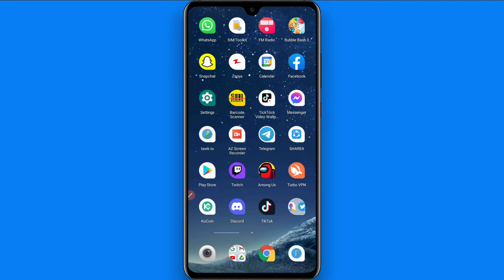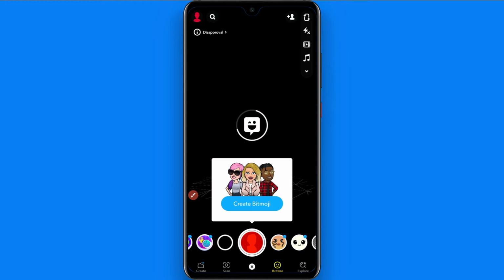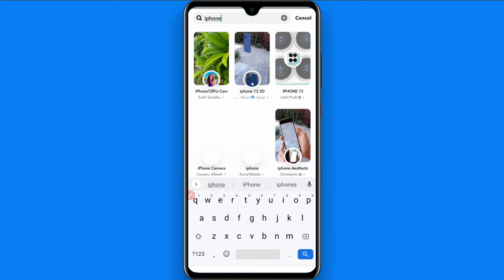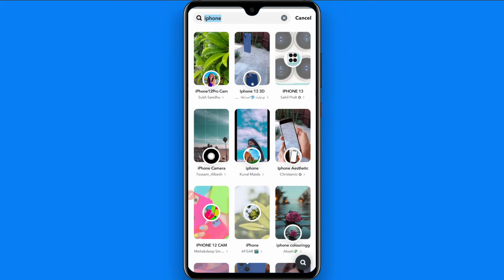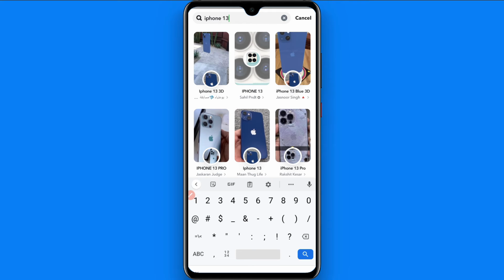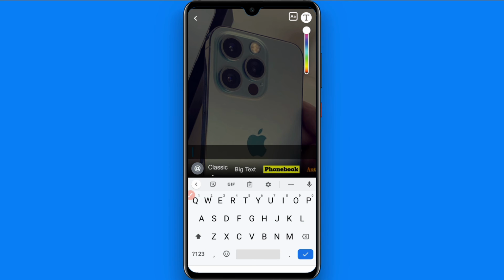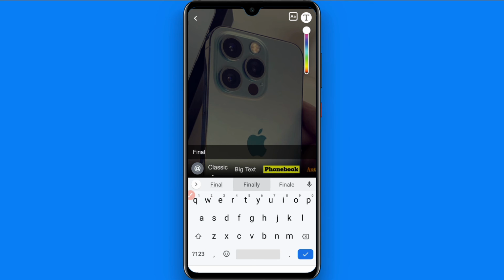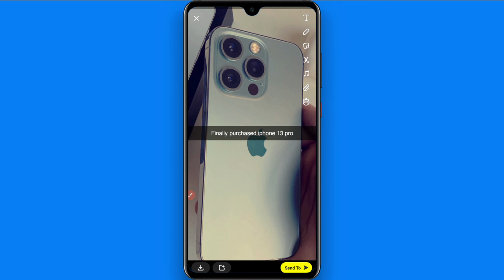iPhone 13 prank with friend on snapchat || iPhone 13 filter on snapchat